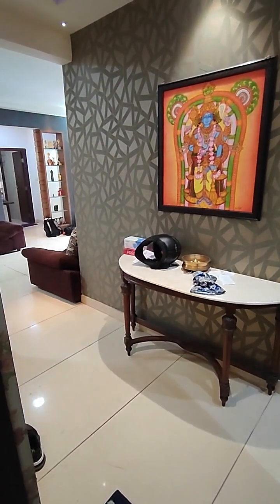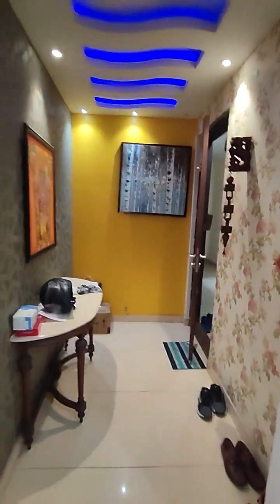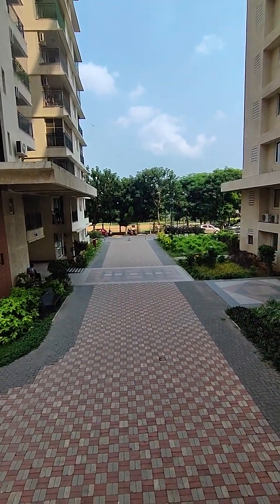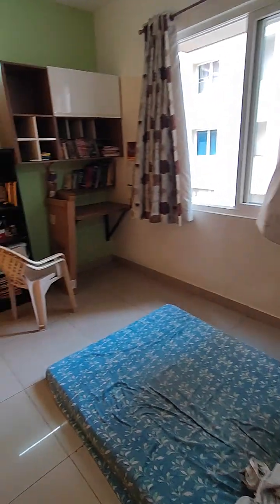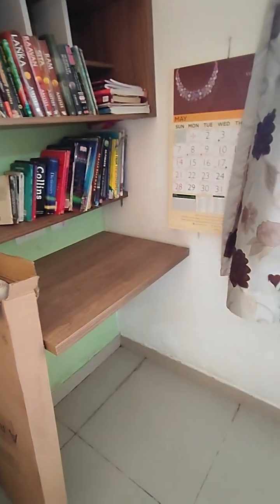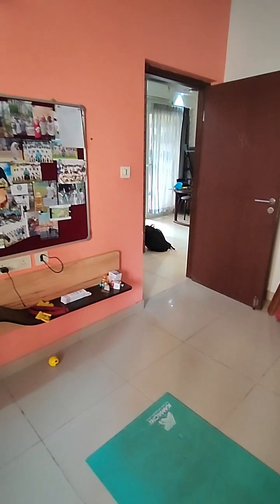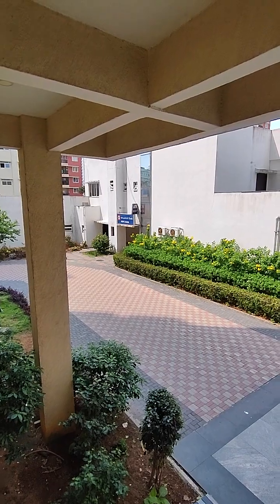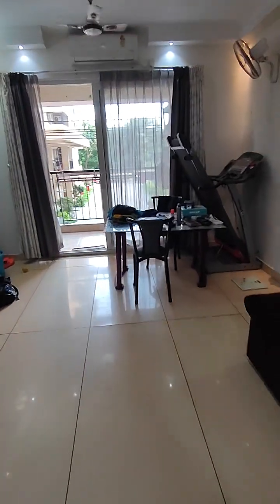2.5bhk 1494 sqft available for Sale in Prestige Bella Vista. Call BROFAM CONSULTANTS @ 9899696789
2.5Bhk
1494 Sqft
Lower Floor
Premium Tower
Basement Car Park
Semi Furnished